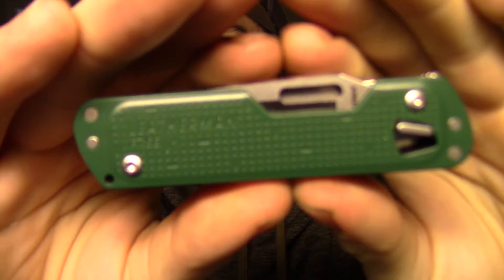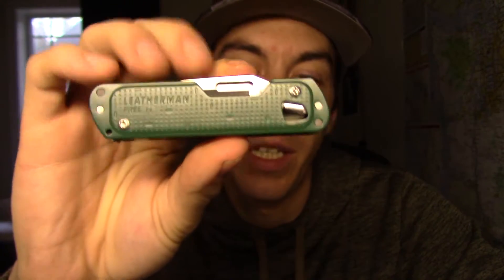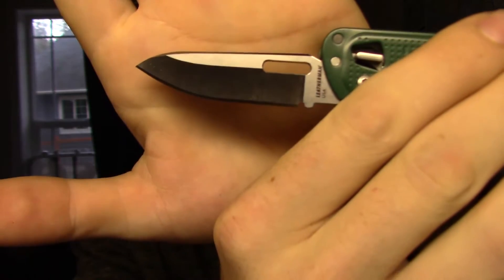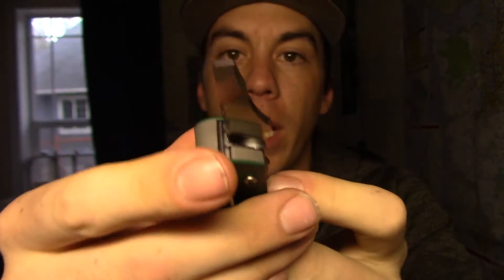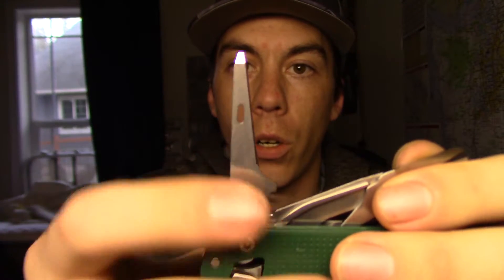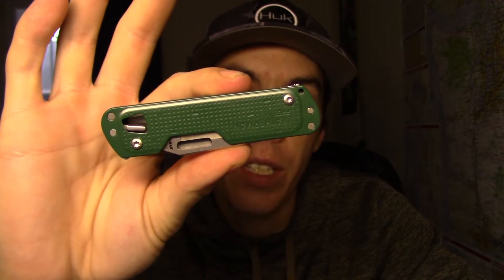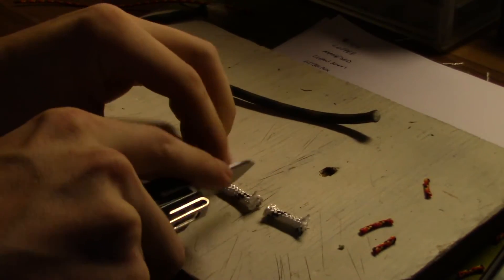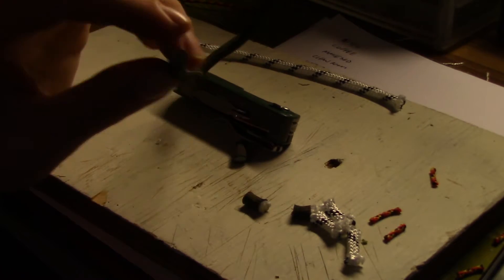Leatherman Free T4 Review----------Initial Impressions